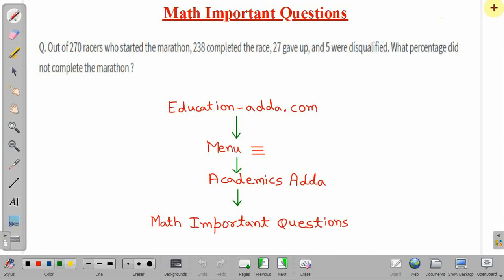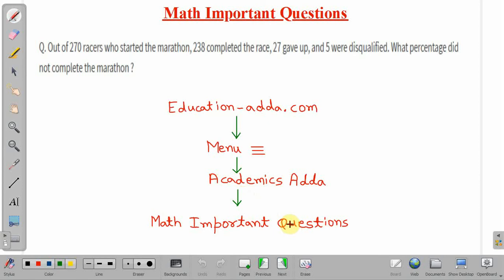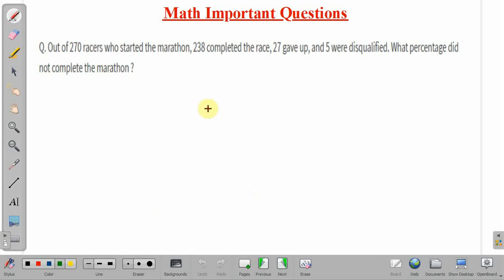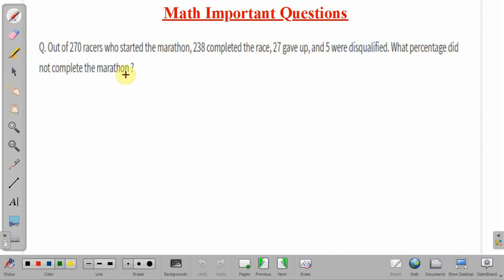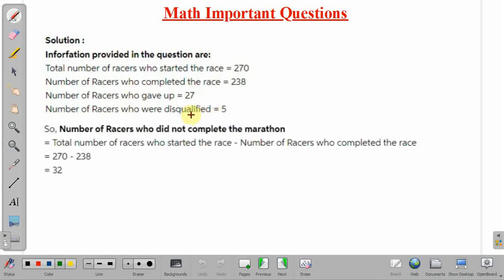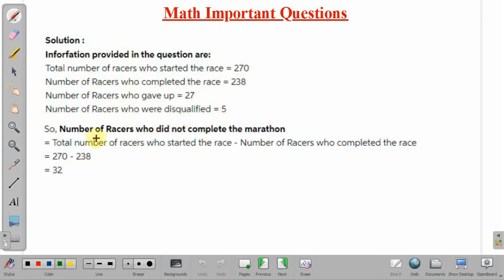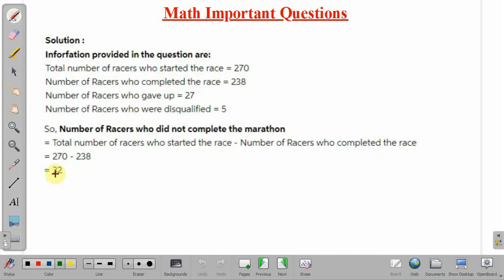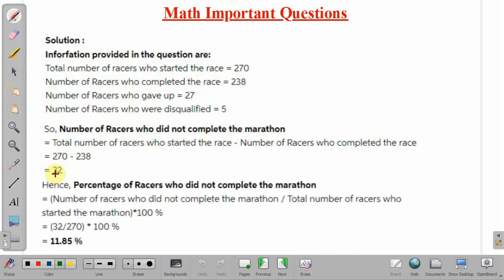Math important questions : Calculate percentage of Racers who did not complete marathon / race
Math Important Questions :Solving Equations and Inequality of Functions : Equality and inequality of functions / Algebra Important Questions

Q. Out of 270 racers who started the marathon, 238 completed the race, 27 gave up, and 5 were disqualified. What percentage did not complete the marathon ?

sat math,
sat prep,
sat tips,
sat algebra,
sat exam,
sat functions,
sat full math review,
sat guide,
sat help,
sat heart of algebra,
sat inequalities,
sat lessons,
sat linear equation word problems,
sat optional,
sat online,
sat overview,
sat practice,
sat questions,
sat quadratics,
sat questions 2020,
sat review,
sat study,
sat subject test,
sat test,
sat update,
sat explained,
sat 1600 tips,
sat 2020,
sat 2020 math practice,
sat 2021,
sat 900,
gre preparation,
gre math,
gre prep,
gre test,
gre quantitative reasoning,
gre algebra,
gre at home experience,
gre arithmetic,
gre books,
gre big book puzzle solution,
gre book list,
gre course,
gre combinations and permutations,
gre crash course,
gre calculator,
gre divisibility and primes,
gre details,
gre distance rate time problems,
gre day of test,
gre exam,
gre explained,
gre exam pattern 2020,
gre format,
gre functions,
gre fractions,
gre geometry,
gre general test,
gre gmat,
gre guide,
gre help,
gre hacks,
gre home,
gre hard math questions,
gre inequalities,
gre introduction,
gre lessons,
gre last minute tips,
gre lectures,
gre learners,
gre overview,
gre probability,
gre practice questions,
gre quantitative,
gre quant,
gre questions,
gre quant walkthrough,
gre review,
gre reading,
gre ratios,
gre study,
gre score,
gre strategies,
gre syllabus,
gre tips,
gre usa,
gre updates,
gre vs gmat,
gre exponents,
gre experience,
gre example questions,
gre youtube,
gre 2020,
gre 2020 prep,
gre 2021,